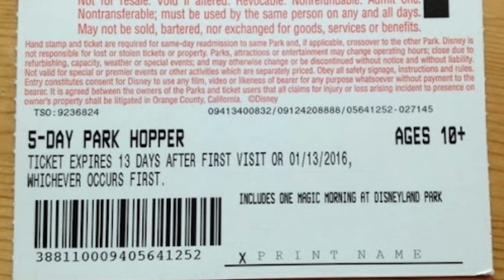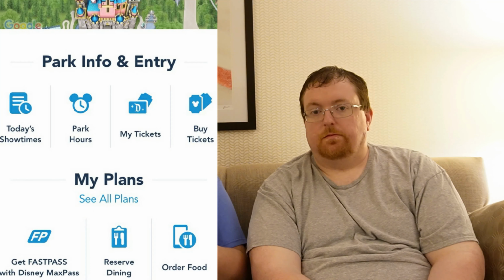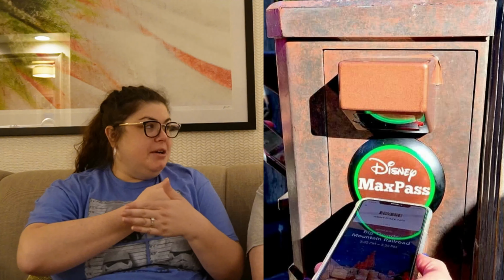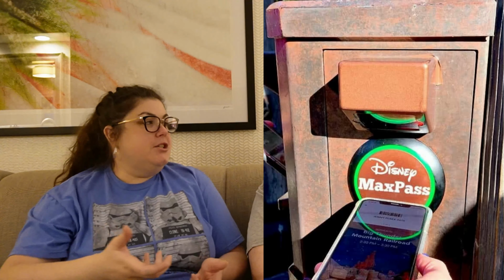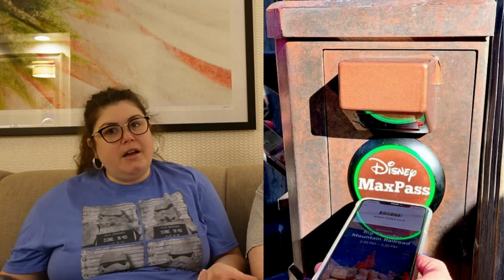Uncovering the Secret to Accessing the Magic: The Disability Access Service at Disneyland!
Today we discuss how to get a Disability Access Service pass, where to renew and when, where to get return times, and what to do when you return to the ride. We have used the DAS system at DisneyWorld for many years now and have just recently begun to use it at Disneyland. If you have any questions let us know below, we will be sure to answer.